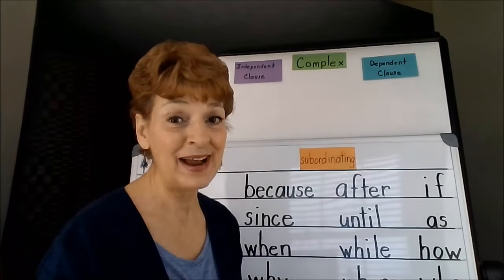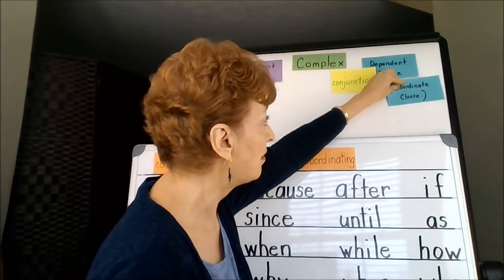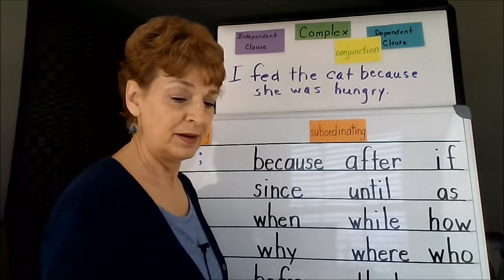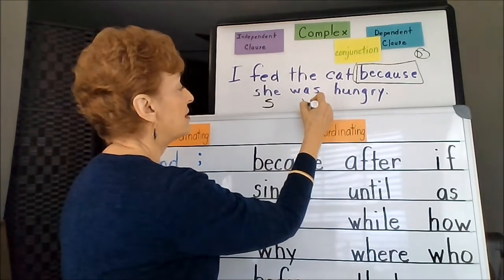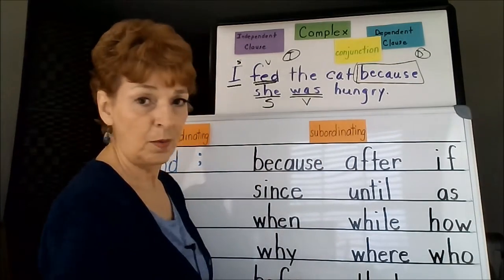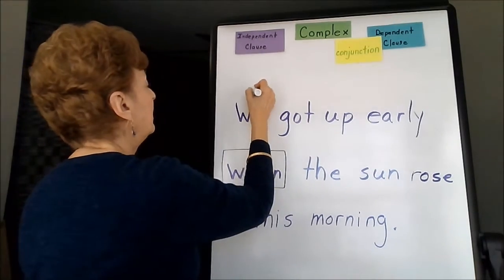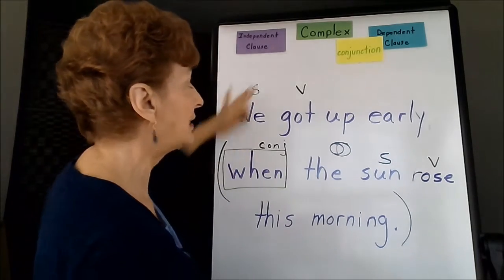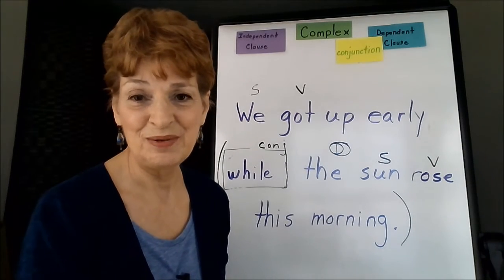Complex Sentence - Parent's Introduction - Pivotal Skill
How to build complex sentences. It explains subordinating conjunctions, independent and dependent clauses. The video also presents several variations of the complex sentence structure.